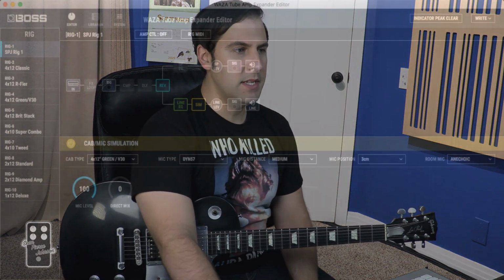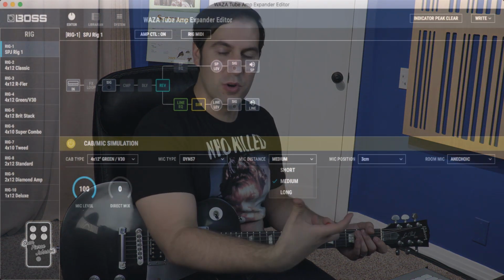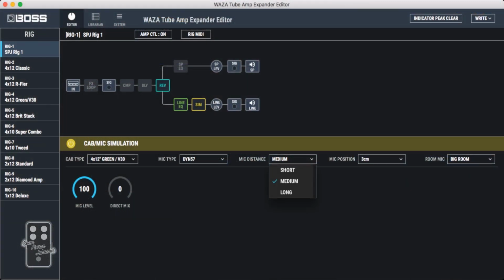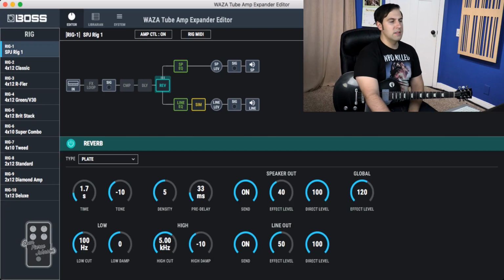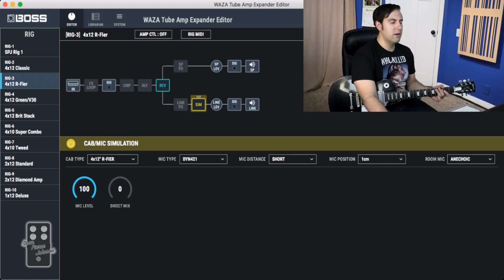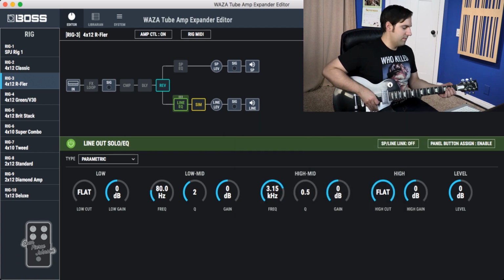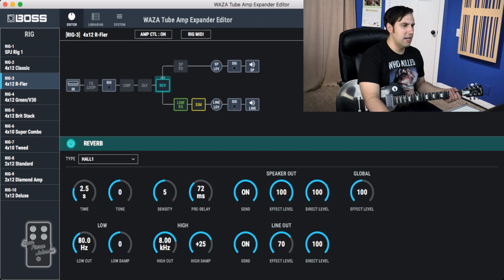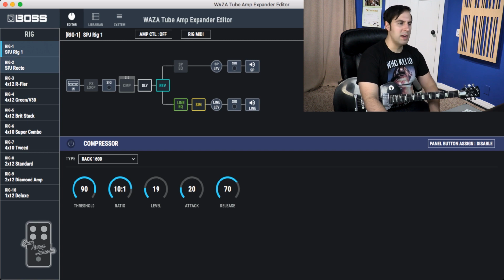Getting the MOST Out Of the BOSS Waza Tube Amp Expander | Demo & Review Pt 2 | The Software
Getting the MOST Out Of the BOSS Waza Tube Amp Expander | Demo & Review Pt2 | The Software

What's going on everybody?! SeanPierceJohnson here and welcome to Part 2 of my demo of the BOSS Waza Tube Amp Expander. In this video, well focus solely on the Waza TAE's Editor Software. This is truly where you get the MOST of the Tube Amp Expander.
The software is where you'll find the various speaker cabinet simulations, microphone simulations and effects.
We'll sample quite of few of these sounds and make our own preset as well.